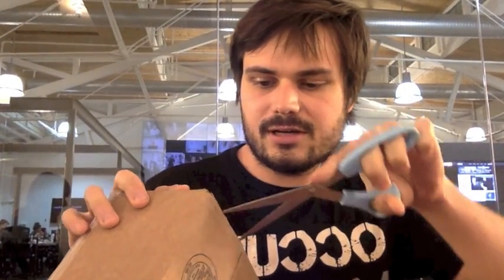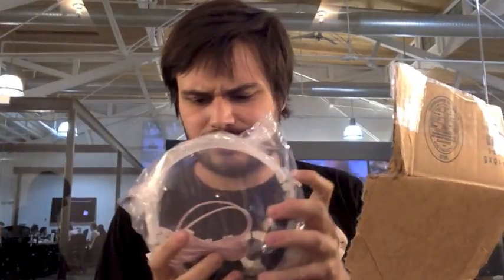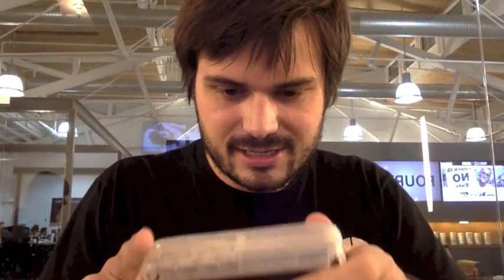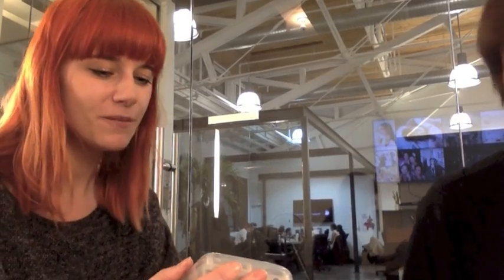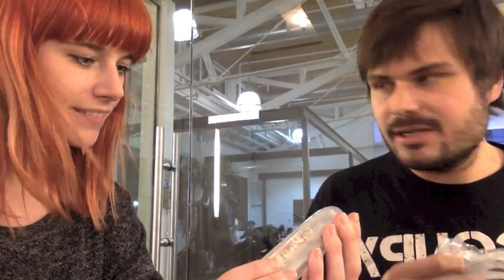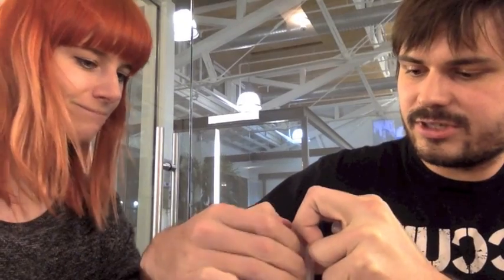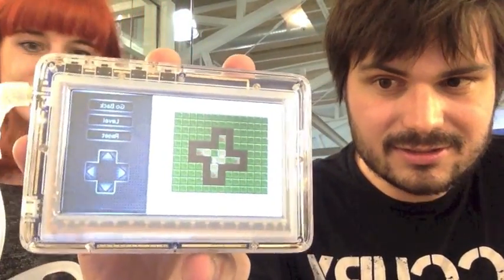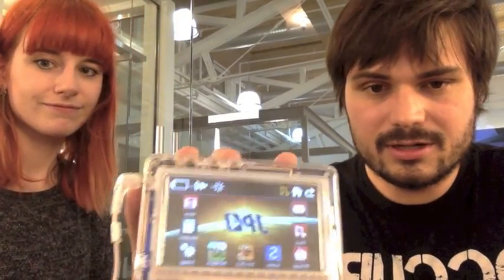A Tablet for Prisoners: The Motherboard Review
JP4 is a clear tablet made for prisoners.